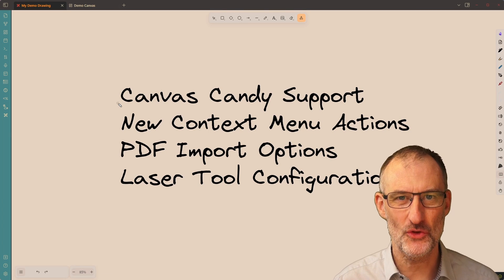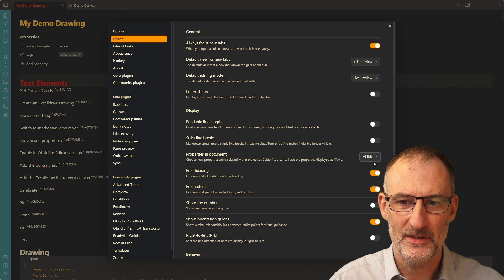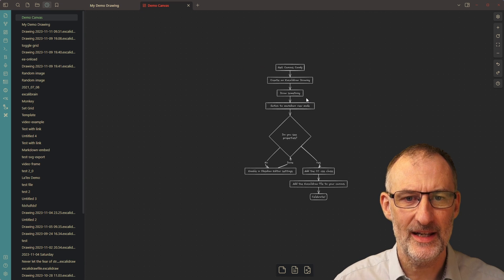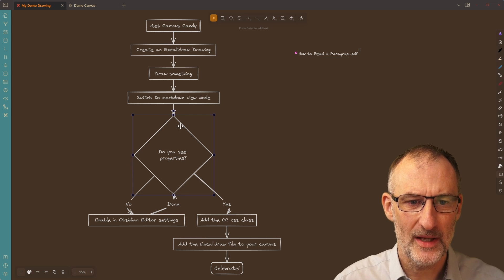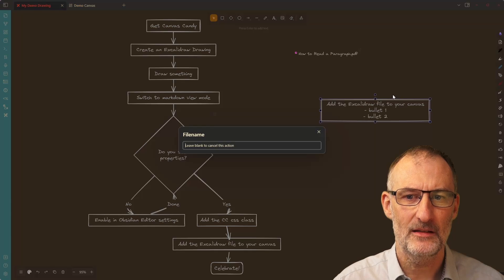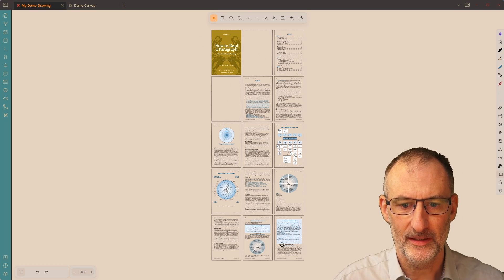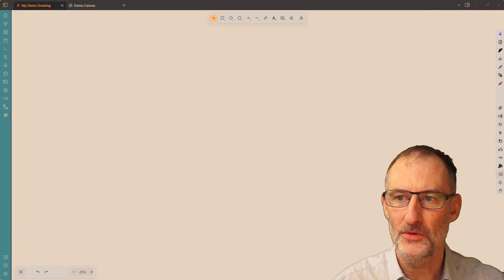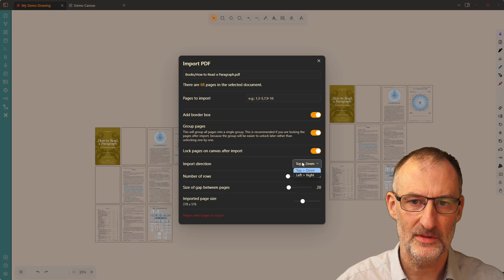Excalidraw-Obsidian 2.0.0 Feature Walkthrough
Showcasing new Excalidraw Obsidian Features

 Highlights
 - 📊 Creating charts from clipboard data
 - 📚 Organizing and pinning scripts in the script library
 - 🌈 Customizing fill types and changing element shapes
 - ✍️ Utilizing the Scribble Helper script for text editing
 - 🎨 Filling unclosed shapes and selecting similar elements
 - ↪️ Disabling arrow binding for precise positioning
 - 🖼️ Managing frames and using image references

00:00 Intro
00:23 Custom CSS - Demonstrating Canvas Candy
04:18 New Context Menu Actions
06:49 New PDF Import Options
11:01 Laser Pointer Configuration